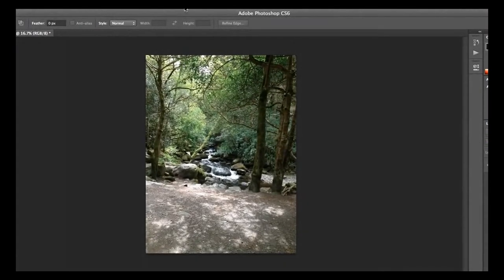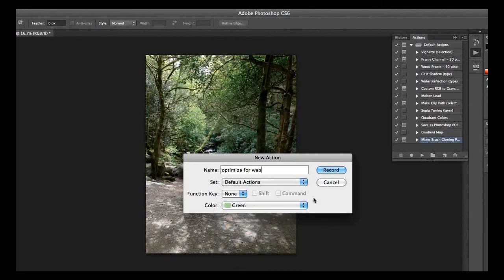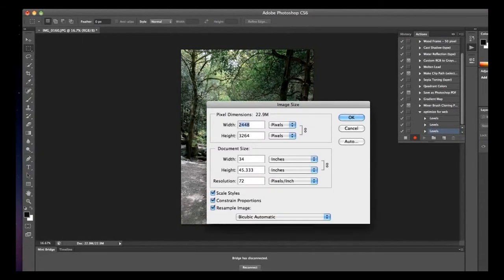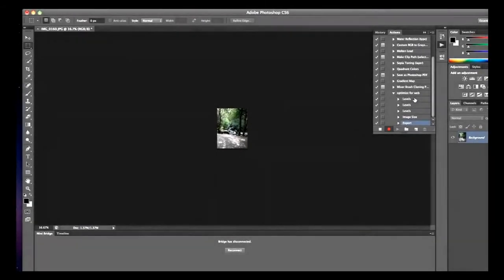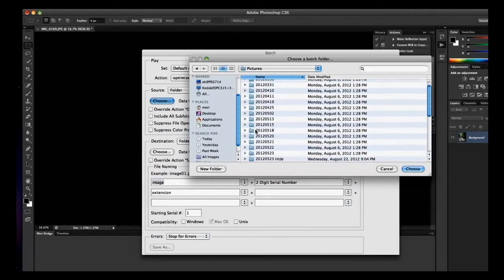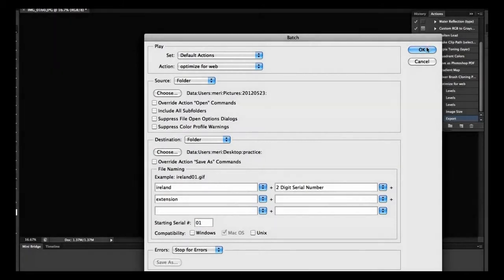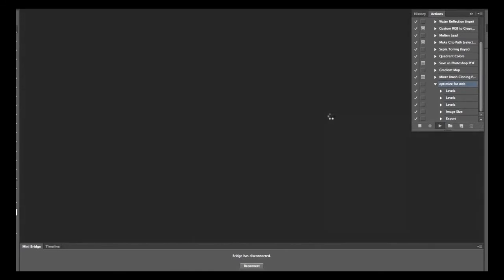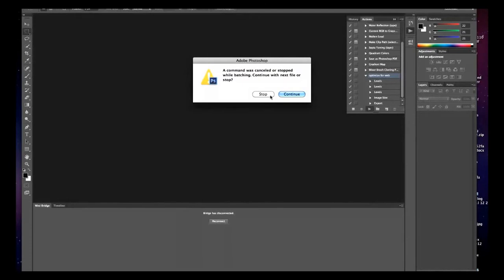Photoshop Tutorial : How to Automate Tasks in Photoshop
Learn the best way to use Photoshop to help you around to make you free from the monotonous jobs or tasks you do in Photoshop, as well as create a Batch for the sequence of actions you have to perform to every heap of image or file at your work.